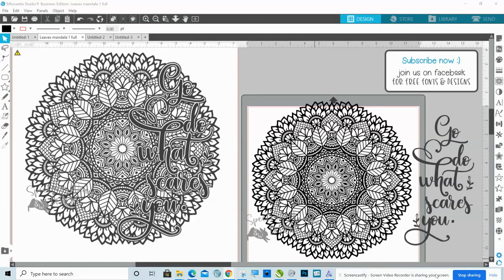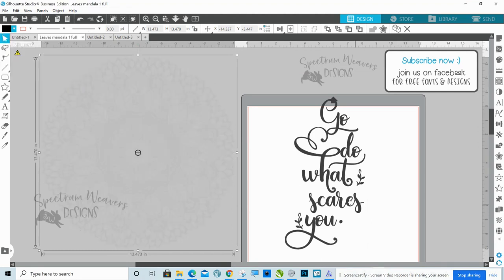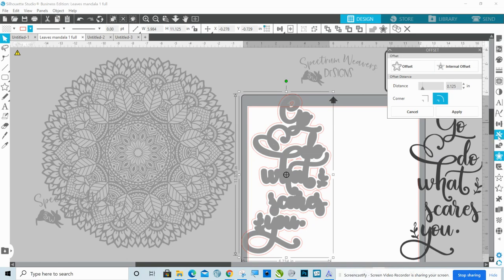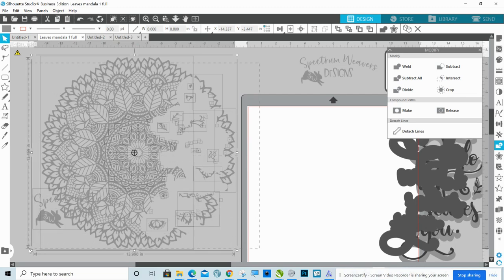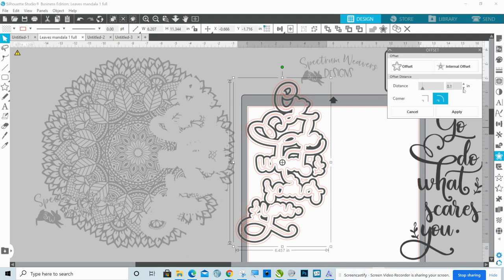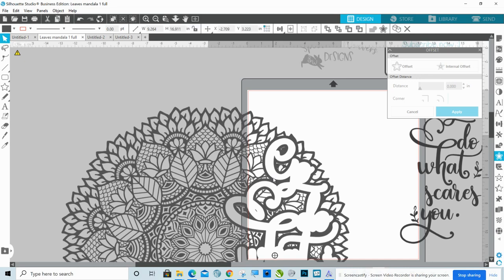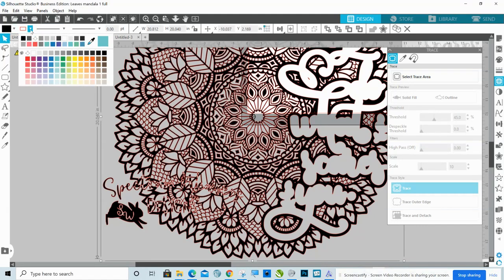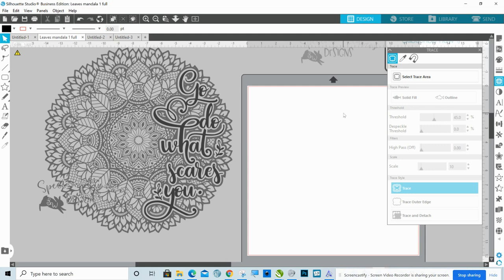How to combine a mandala and text in Silhouette studio (Easy)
LIKE THIS VIDEO AND SUBSCIBE NOW
This video will show you how to combine Text work and a mandala, to make your own designs in Silhouette studio.